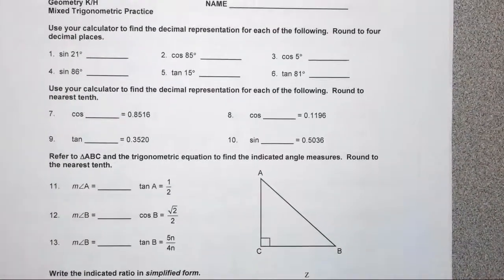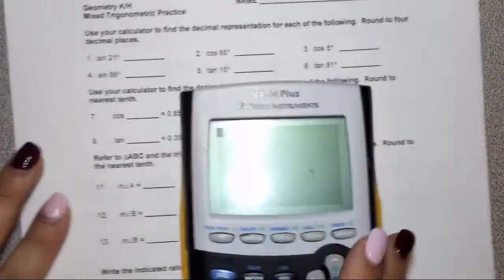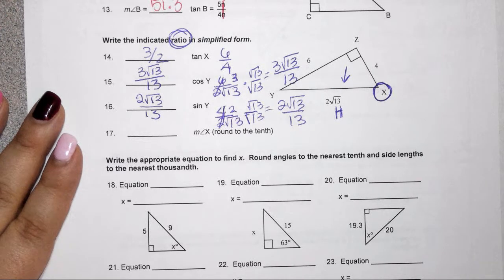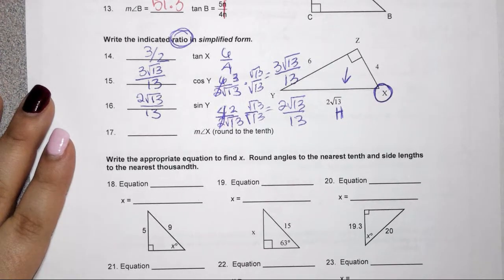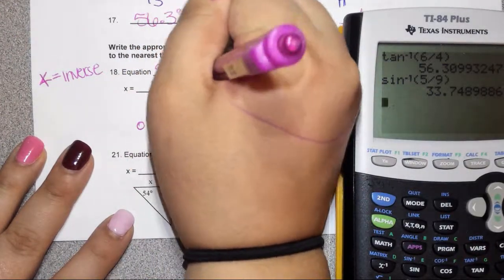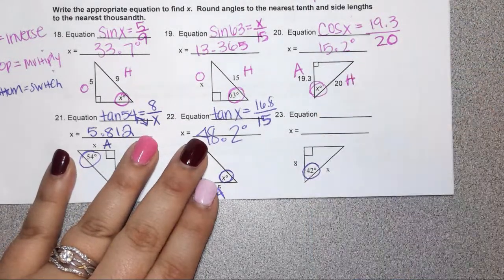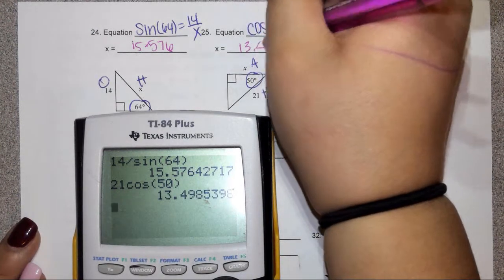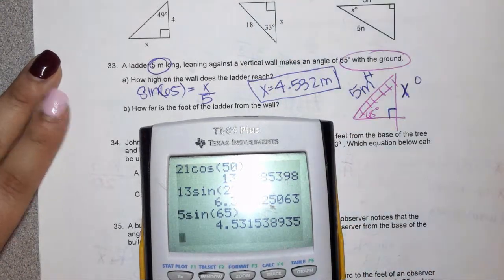Trig Mixed Practice